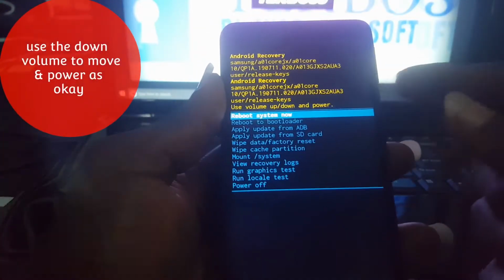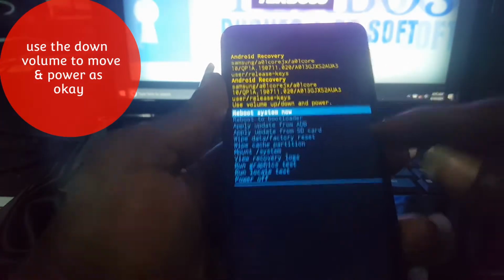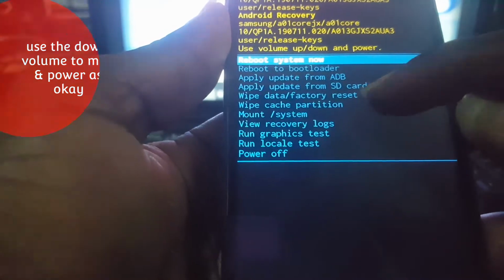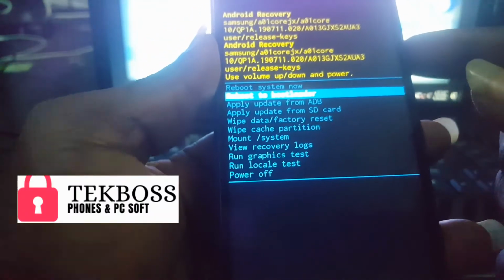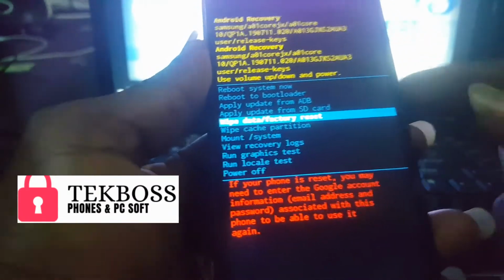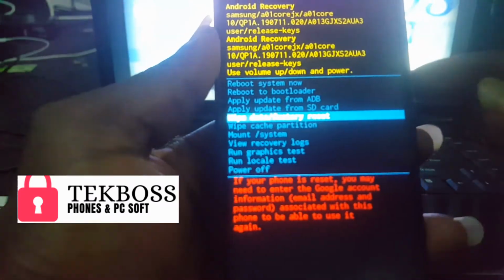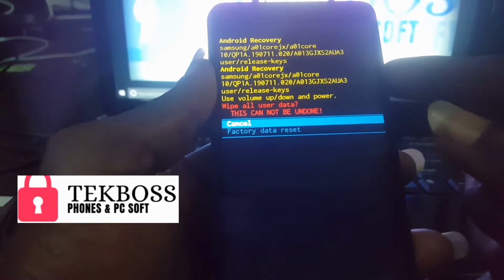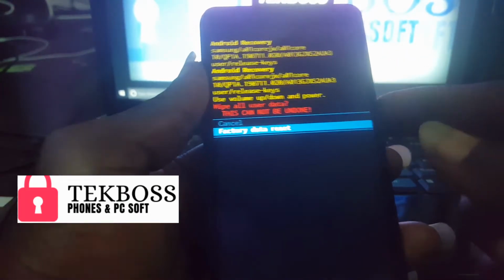Samsung A3 Core Hard Reset |Remove Lock Pin Password Pattern On a3 core || SM-A013G Factory Reset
SAMSUNG A3 CORE HARD RESET

IN THIS VIDEO I AM GOING TO SHOW YOU HOW TO HARD RESET SAMSUNG A3 CORE WHEN YOU FORGET YOUR SCREEN LOCK PIN,PATTERN,PASSWORD
CHECK THE LINK BELOW THE DESCRIPTION HOW TO BYPASS GOOGLE ACCOUNT ON TECNO ON SAMSUNG A3 CORE 👇👇👇